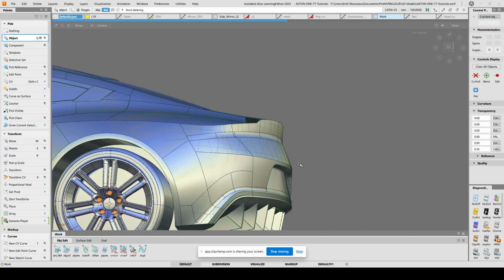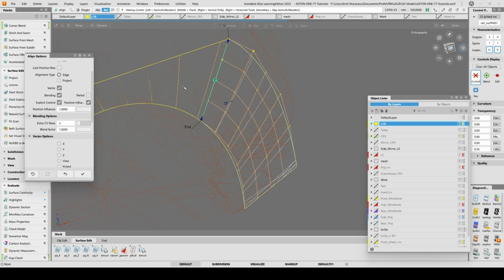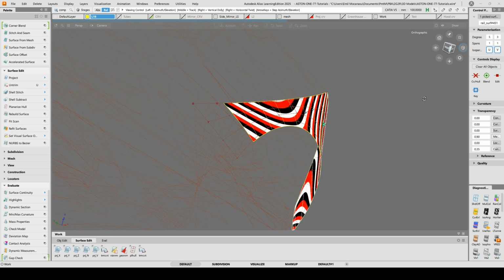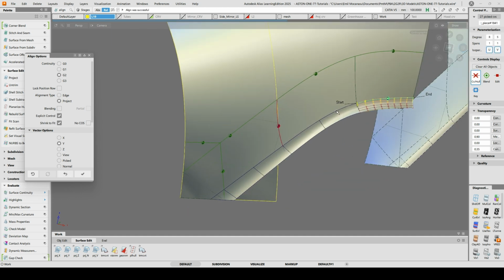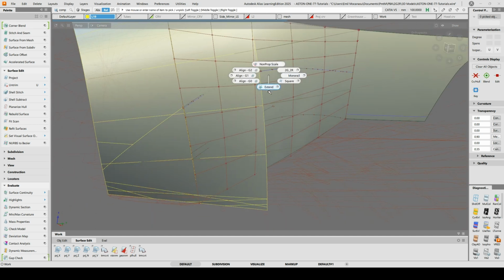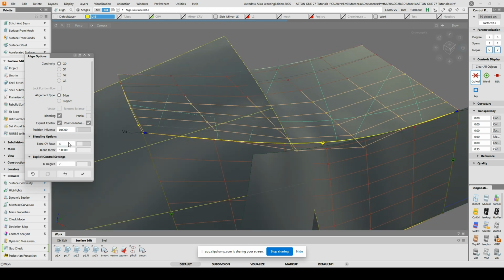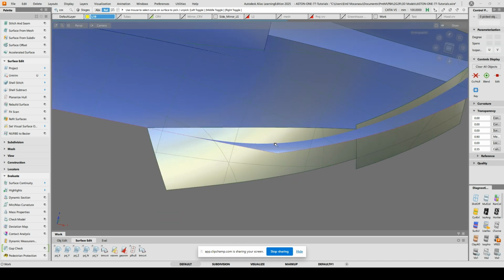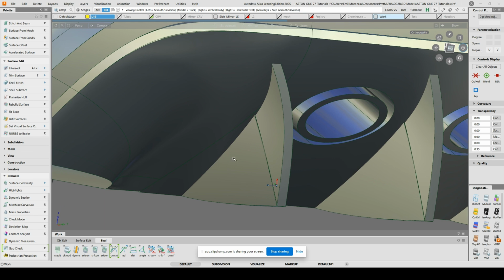Rear END Troubleshooting - Ep. 37 - Autodesk Alias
Hello again,

let's finish up the rear corner before building the rear lights.

Credits:
Mesh model -  @VladimirPanchenkoVV